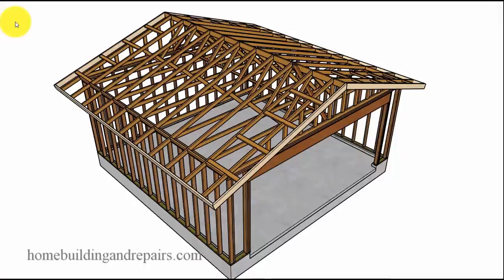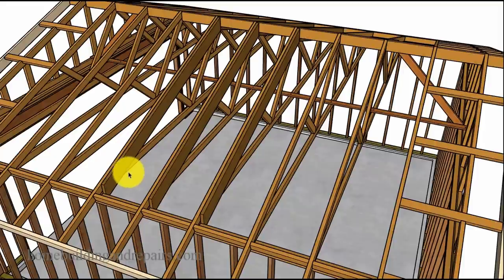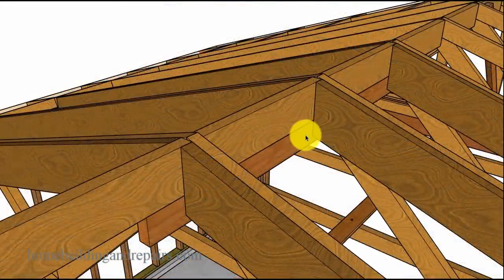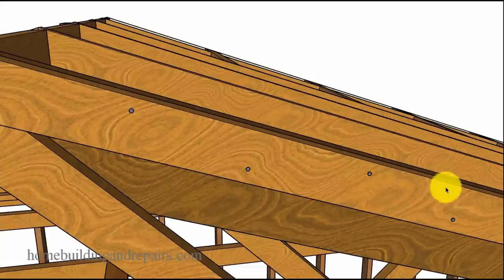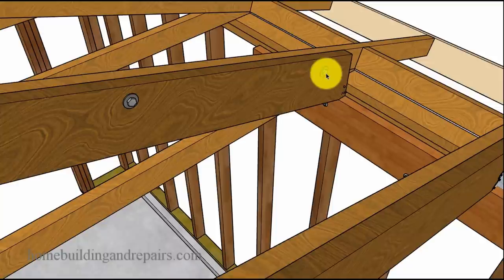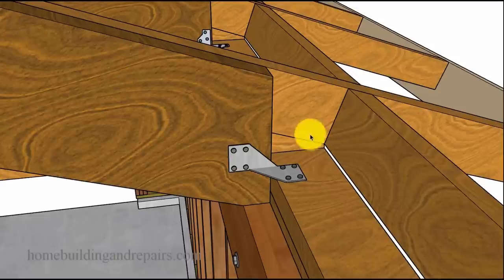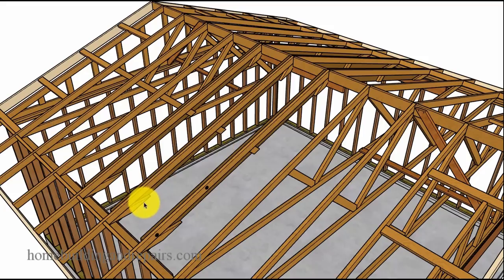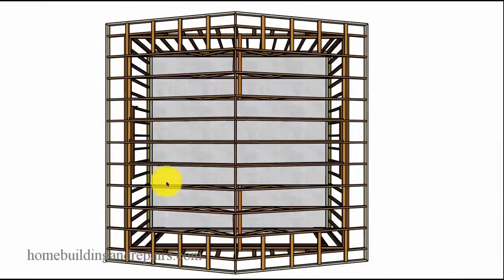Ideas for Remodeling Small Section of Roof Trusses With Flat Ceiling to Vaulted Ceiling in Garage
Click on this link for more information about remodeling, roof framing and building repairs. Here's something that might be helpful for someone planning on putting some type of car lift in a garage and needs to remodel or modify the roof framing. This video will provide you with an idea on how you can convert a section of a flat roof to a vaulted roof ceiling, but keep in mind that this is considered to be a major remodel and might require construction professionals like an engineer.